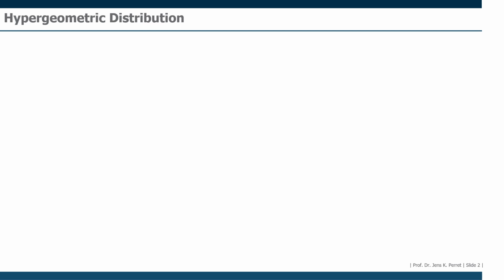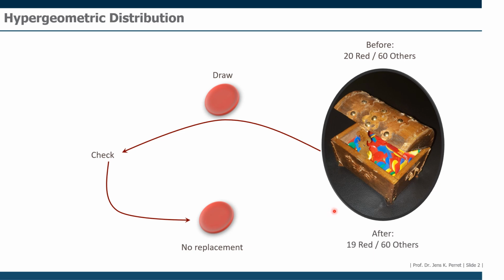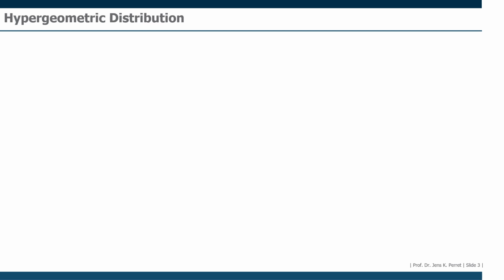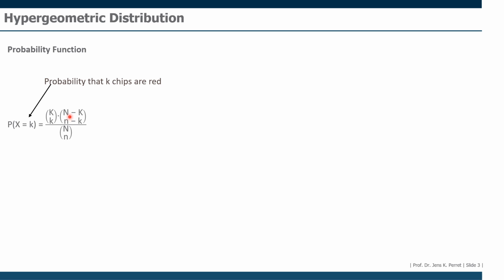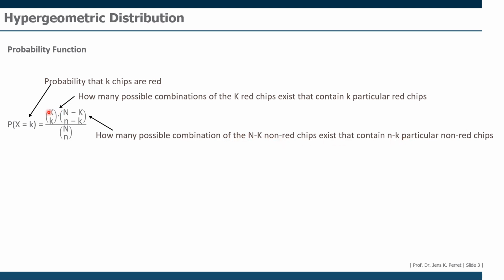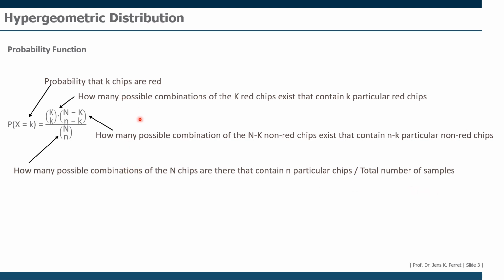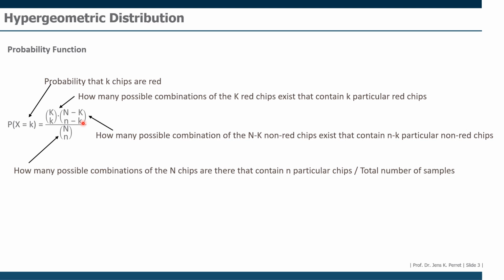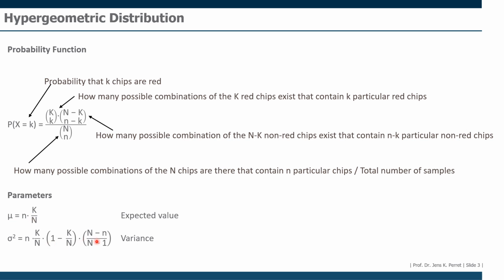Theory Hypergeometric Distribution